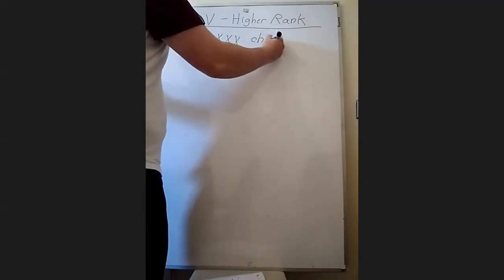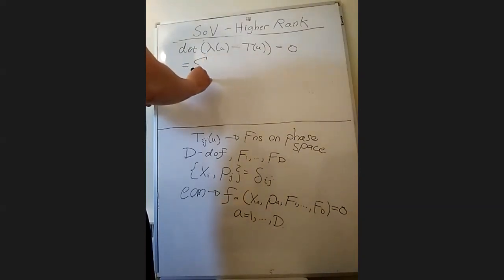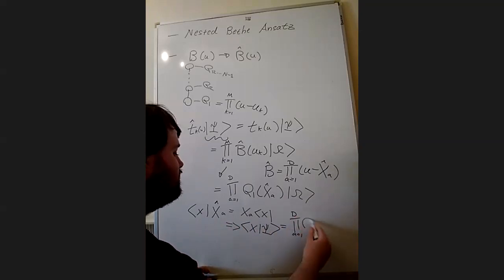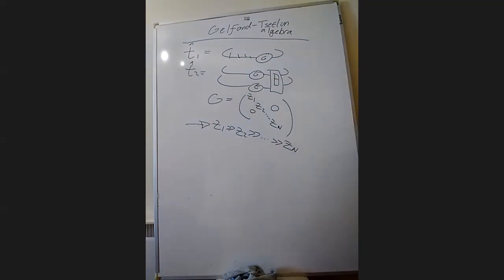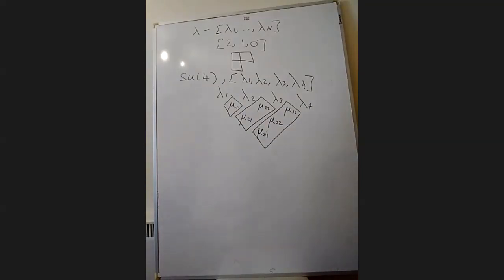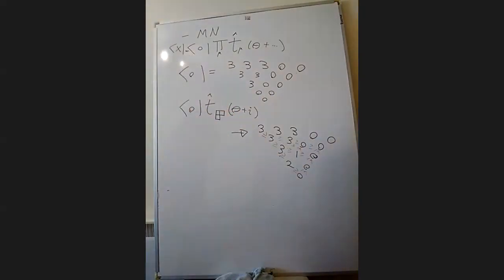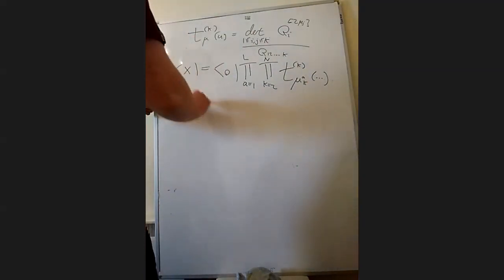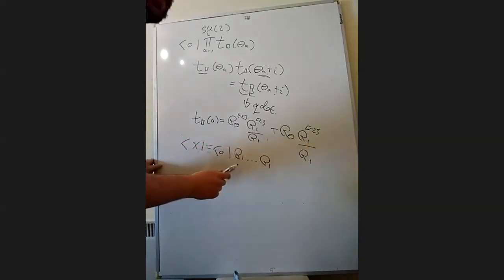London Integrability Journal Club (26 March 2020) Paul Ryan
Paul Ryan:
Recent advancements in Separation of Variables for higher rank

Abstract:
    I will review recent advancements in the development of the Separation
    of Variables (SoV) program for rational higher rank spin chains,
    motivated by the recent appearance of SoV-type structures in AdS/CFT. I
    will discuss the main approaches for constructing a separated variable
    basis which include diagonalising the B-operator and the action of fused
    transfer matricies on a suitable vacuum state. I will explain how these
    approaches are linked and demonstrate how they can be unified into a
    single framework governed by Yangian representation theory. The outcome
    is that for any finite-dimensional su(n) spin chain the wave functions
    (Bethe vectors) factorise into an ascending product of Slater
    determinants in Baxter Q-functions, allowing us to immediately link this
    operatorial construction of states with the recently developed
    functional approach of computing scalar products and form factors.